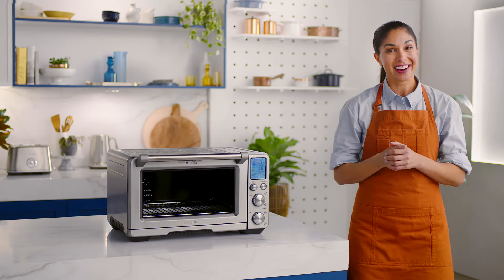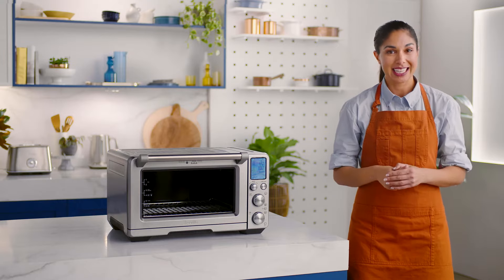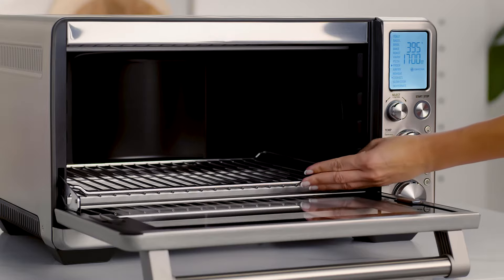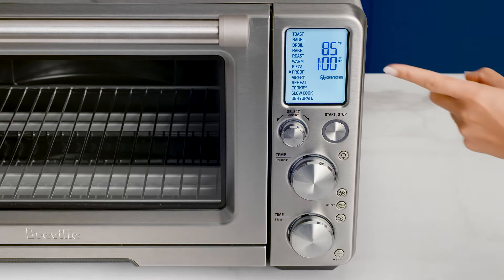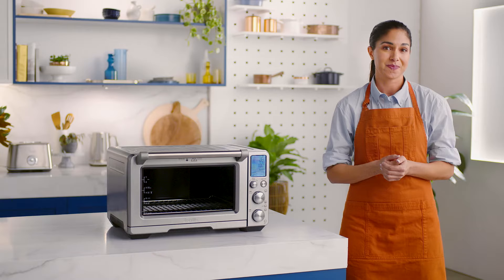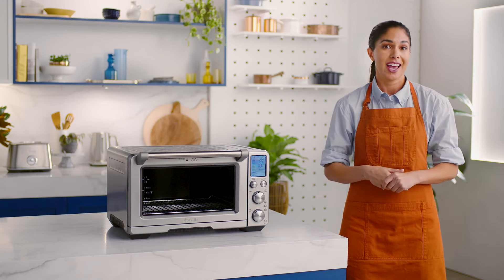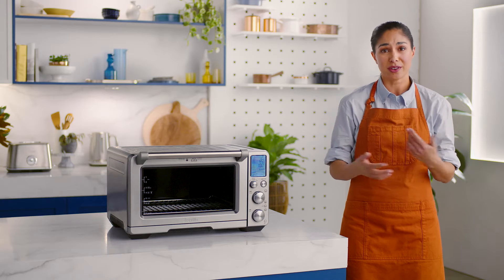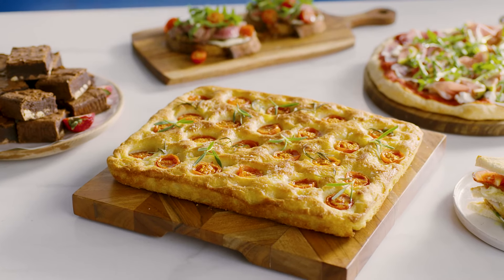the Smart Oven™ Air Fryer Pro | How to get the perfect proof every time | Breville CA-EN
Let your bread rise to the occasion with the help of the Smart Oven™ Air Fryer Pro.

Whether you’re making your first-ever loaf of bread, having a pizza party, or any venturing on any other yeast-based adventure, the Smart Oven™ Air Fryer Pro's proofing function makes it easy to achieve consistent, professional-quality results for your dough.

Instructions:
1. Place the wire rack to position 8 and place the dough on an oven-proof vessel. Make sure the dough is covered and placed in the center of the wire rack. Close the door.
2. Turn the Confirm dial to select the Proof setting and adjust cooking time and temperature with the respective dials.
3. Use the Convection button to select between no convection, convection and super convection temperature settings.
4. Press the Start button to begin the proofing process.
5. If using, press the Rotate/remind button to turn the dough halfway through the proofing process.